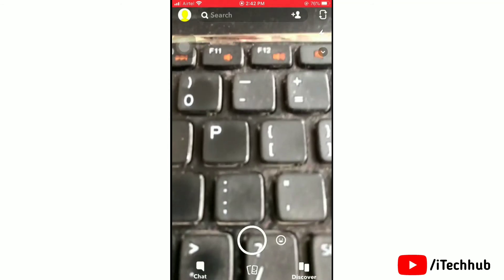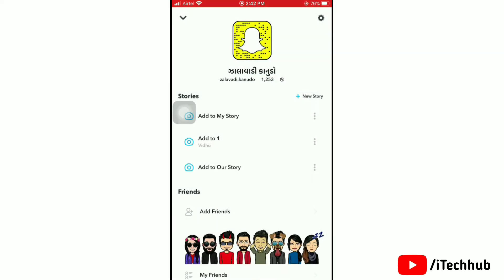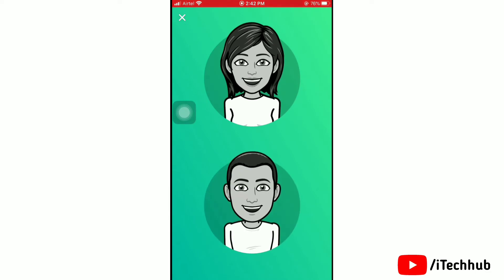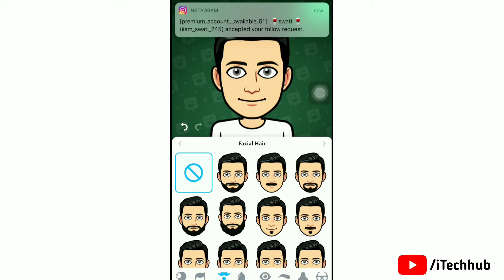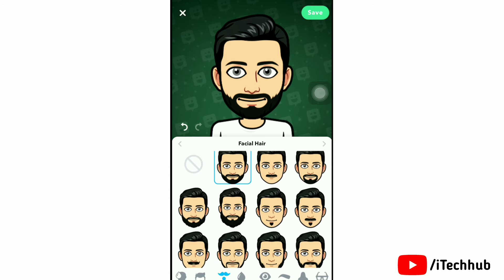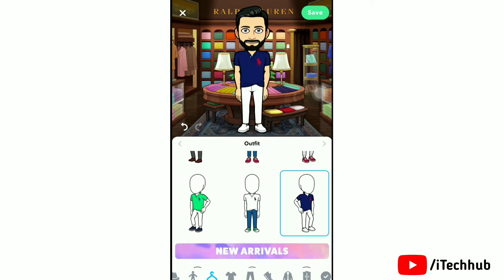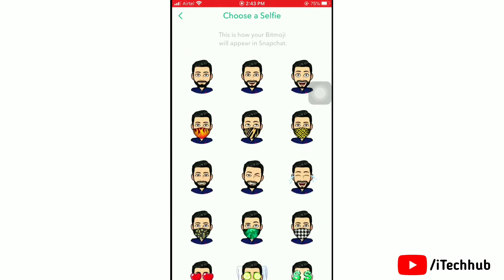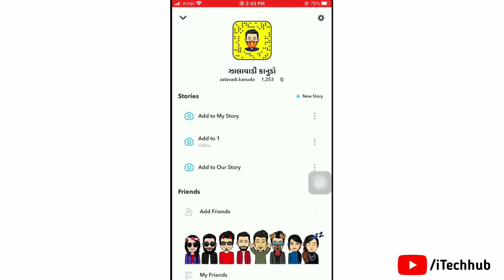How To Get Face Mask On Snapchat Bitmoji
I will show you how to get face mask on snapchat bitmoji please step by step follow my video.